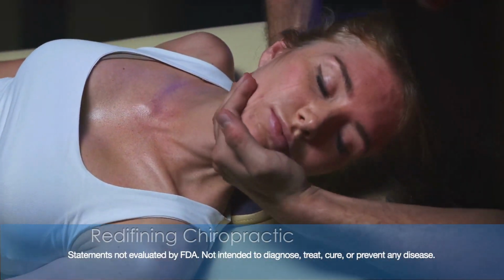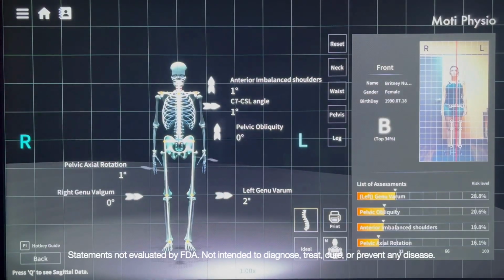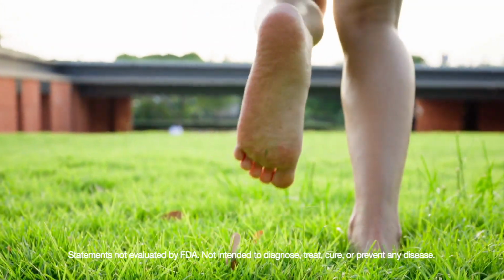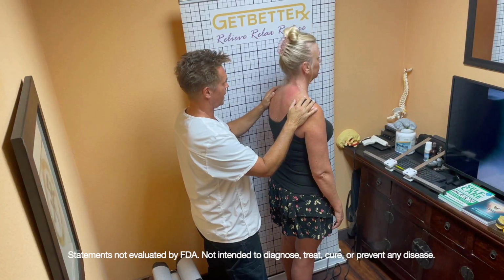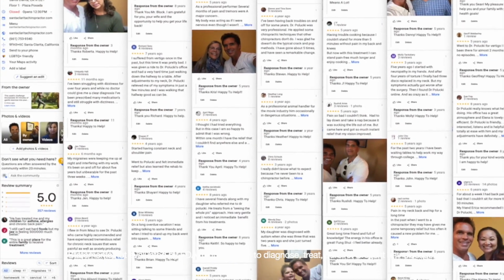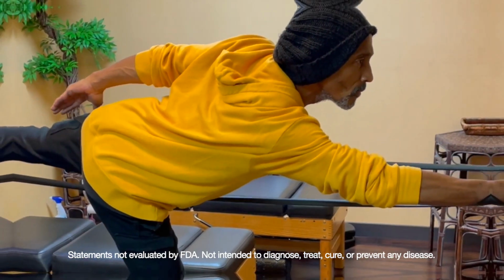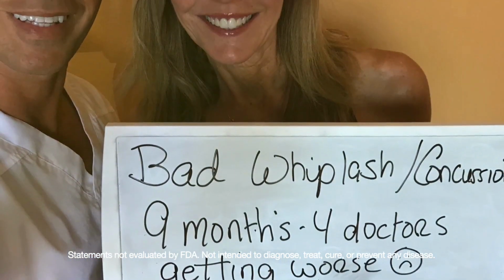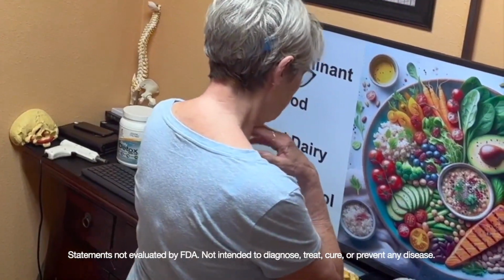Healing Redefined: Chiropractic Functional Medicine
Are you tired of quick fixes that don’t last?
It’s time to experience healing that goes beyond the surface.
In this video, we’re redefining chiropractic care by combining the precision of gentle, low-force adjustments with the holistic power of functional medicine.

Whether you've tried everything from medications to massages or just want to explore smarter options, we’re here to show you a proven approach that targets the root cause of your pain and discomfort.

What's in this video:
How Precision Chiropractic uses targeted, gentle adjustments to restore balance without the cracking and jerky movements.

The science behind Functional Medicine and how it supports your body’s natural healing processes.

Why digital posture scans, functional exams, and custom nutrition plans are essential tools for lasting pain relief and overall wellness.

Success stories of people who have transformed their health with this powerful blend of chiropractic and functional medicine.

If you’re ready to move past temporary relief and start your journey to lasting wellness, this video is for you!

OUTLINE:
00:00:00 - Redefining Chiropractic
00:00:55 - Pain Mapping
00:01:32 - Personal Attention
00:02:11 - Precision Adjustments
00:02:42 - Functional Nutrition
00:03:01 - The Experience

Recommended Videos:
Santa Clarita Chiropractor Chiropractic Tipster Hip Rehabilitation
Unlock Vagus Nerve Power: Natural Techniques, Nutrition, and Upper Cervical
Low-Speed Whiplash Danger

Statements not evaluated by FDA. Not intended to diagnose, treat, cure, or prevent any disease.